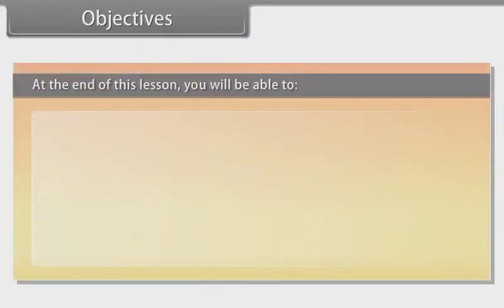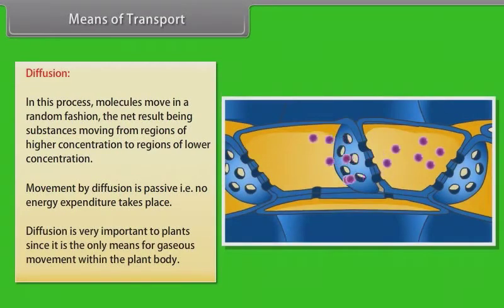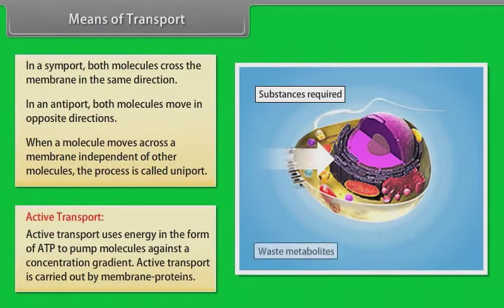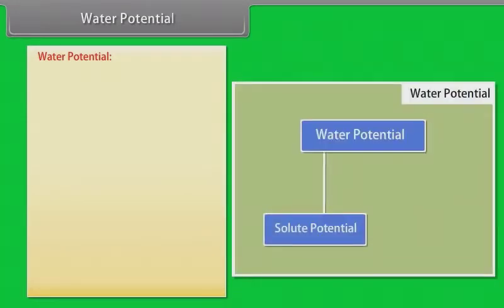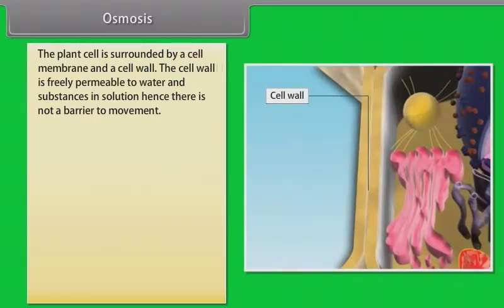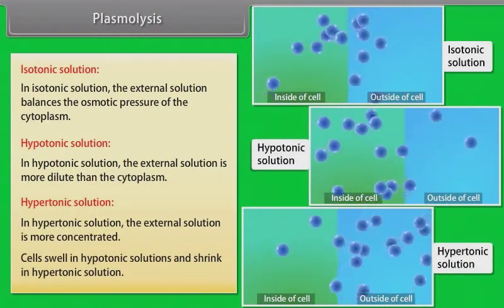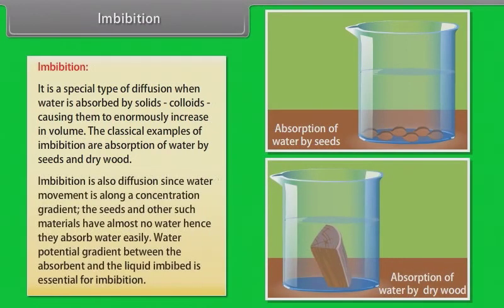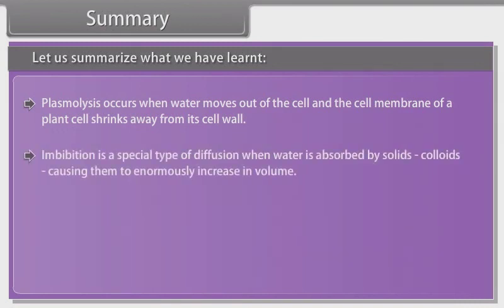Transport In plants